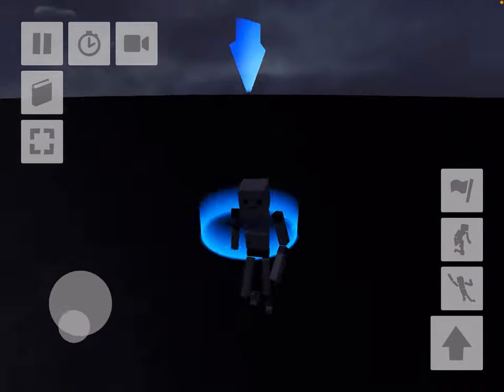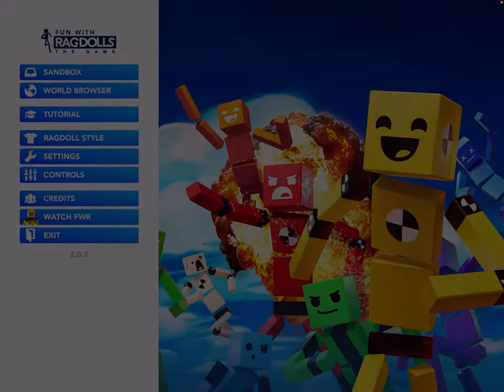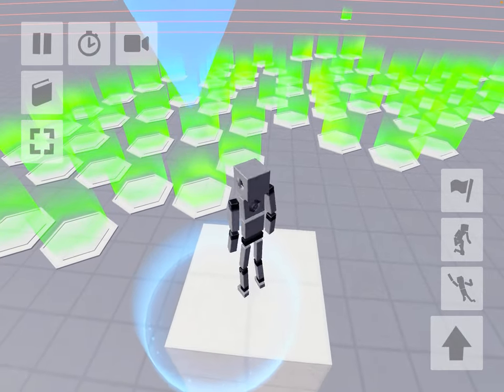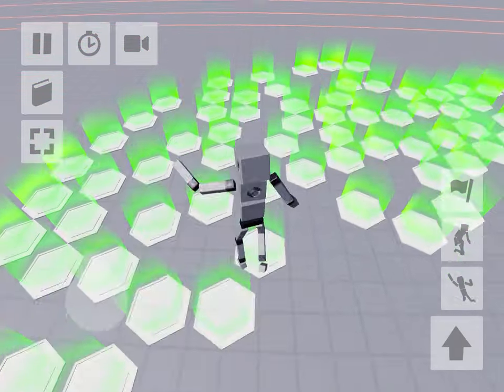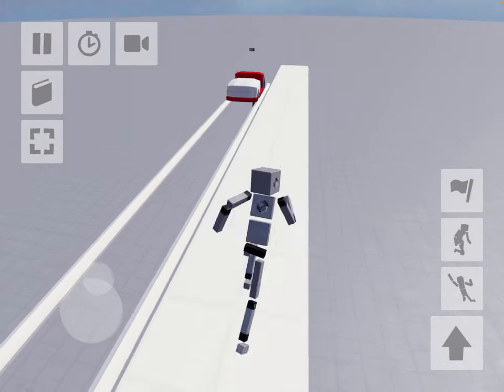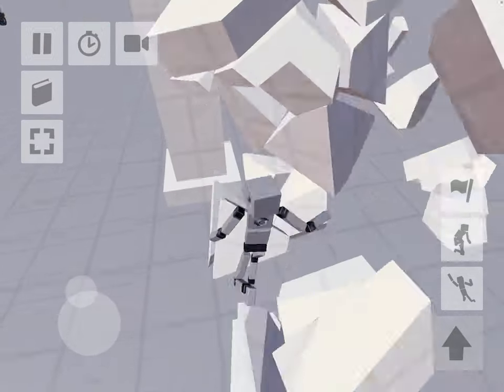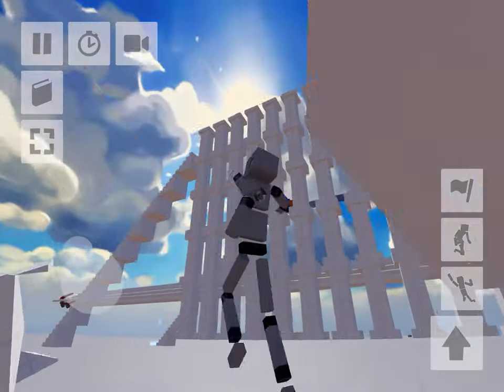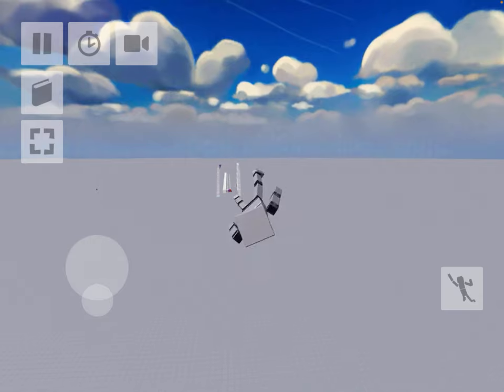Build challenge for you